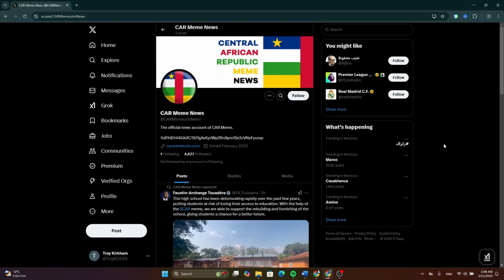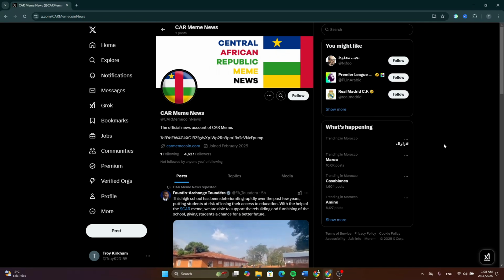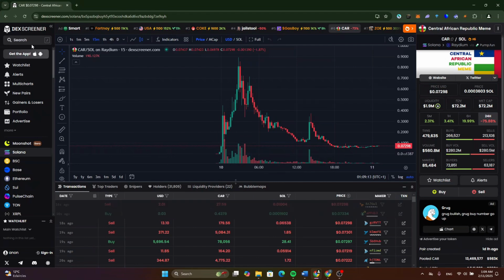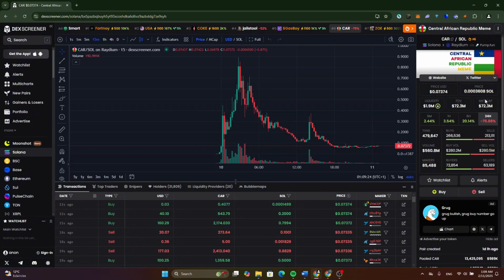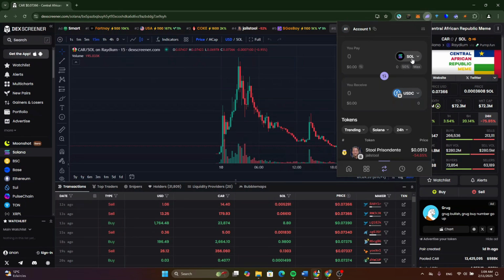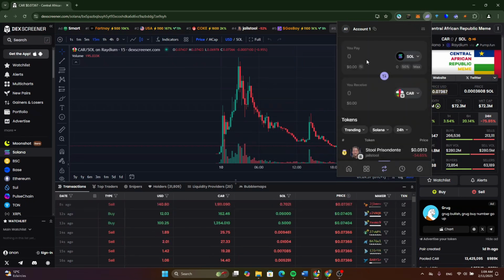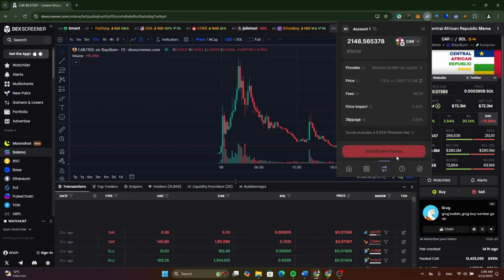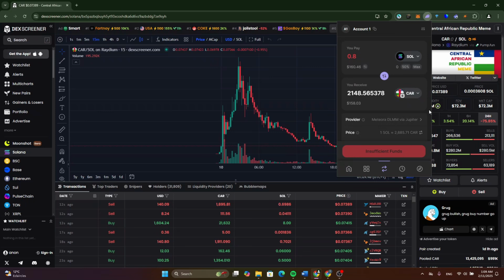How To BUY $CAR - Central African Republic Meme TOKEN CRYPTO COIN IN 60 SECONDS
Learn How To BUY $CAR - Central African Republic Meme TOKEN CRYPTO COIN . This video will cover everything that you need to know and help you solve your problem quickly.
Stay till the end of the video to find out How To BUY $CAR - Central African Republic Meme TOKEN CRYPTO COIN.

Did you learn How To BUY $CAR - Central African Republic Meme TOKEN CRYPTO COIN ?

Do you want to see another video about How To BUY $CAR - Central African Republic Meme TOKEN CRYPTO COIN ?

Did you enjoy How To BUY $CAR - Central African Republic Meme TOKEN CRYPTO COIN ?